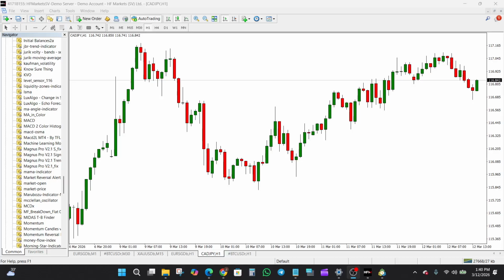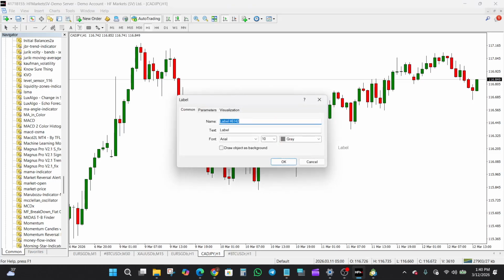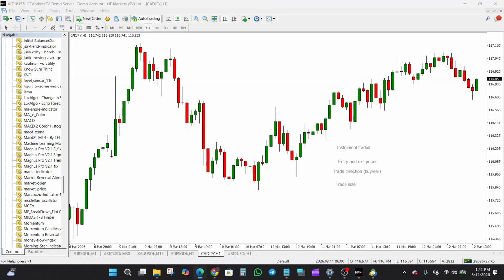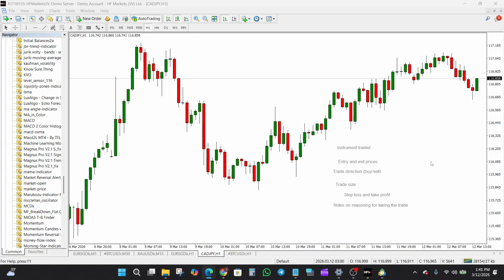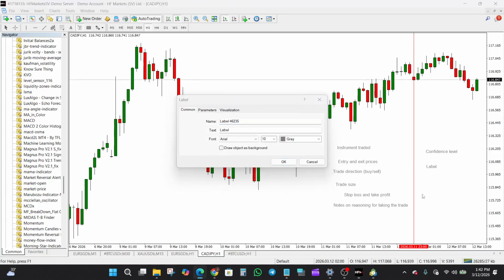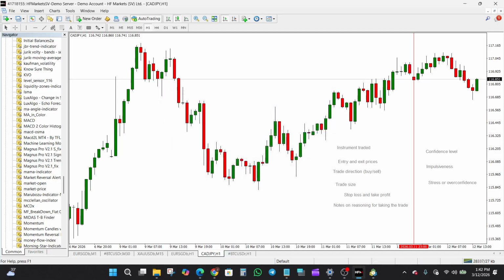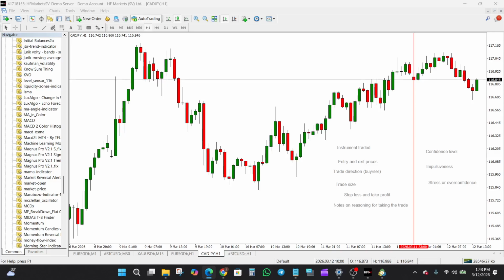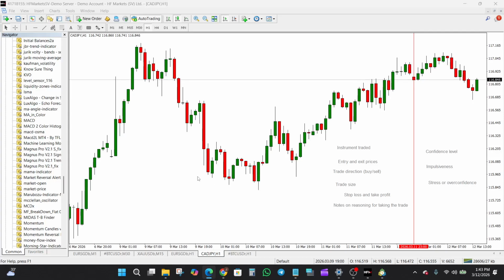How To Journal Your Forex Trading | Improve Discipline & Performance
Learn how to journal your forex trading to improve discipline and analyze trading performance. In this tutorial, we explain what trade details to record, how to track your emotions, and how to review your trades for better insights.

A trading journal helps traders maintain consistency and refine strategies over time.